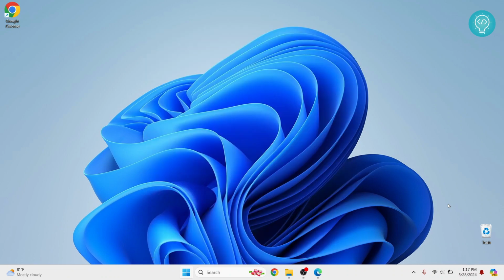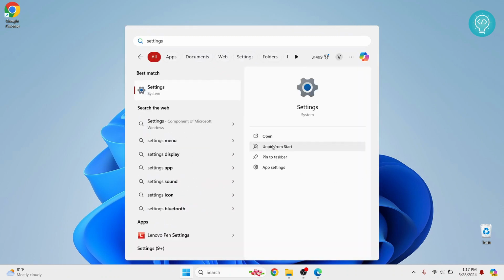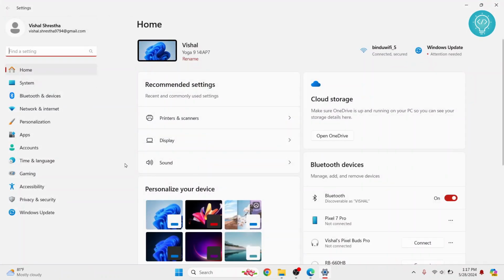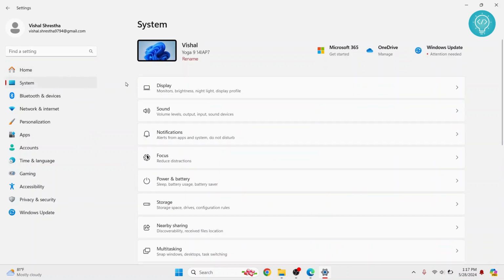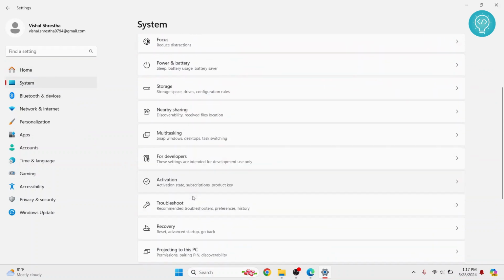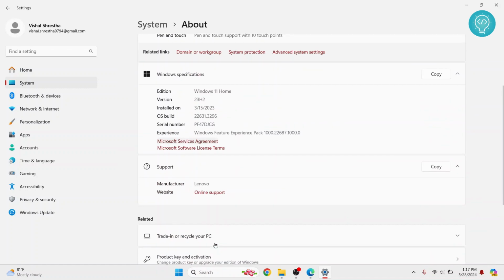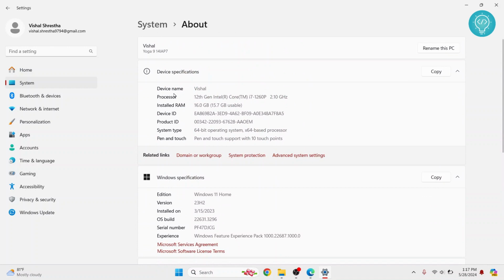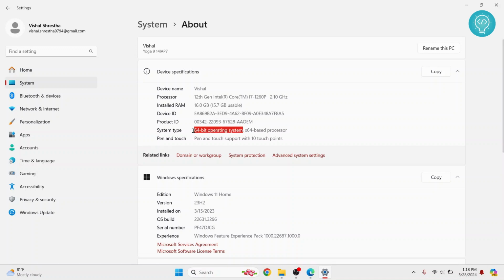How to Check If My PC is 32 bit or 64 bit Easily - Windows 11 (2024)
In this video, I'll show you how you can easily check if your windows 11 PC is 32 bit or 64 bit.
Check your PC's bit width allows you to choose which software or app is appropriate for your system.

Steps to Check PC is 32 bit or 64 bit on windows 11:
1. Select Start - Settings - System - About.
2. Under Device specifications - System type, see if you're running a 32-bit or 64-bit version